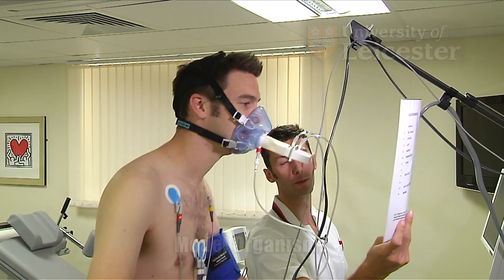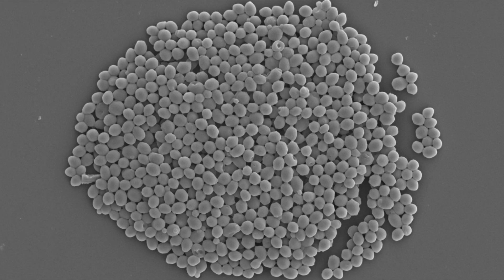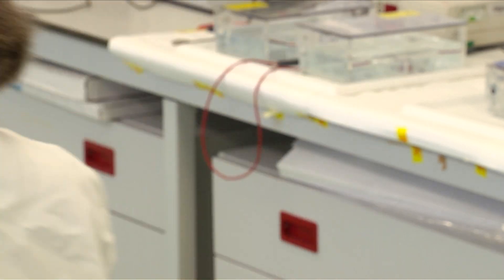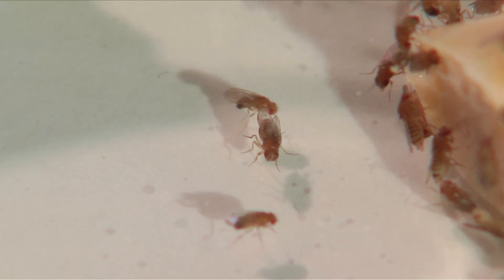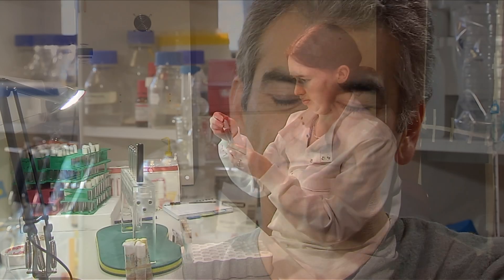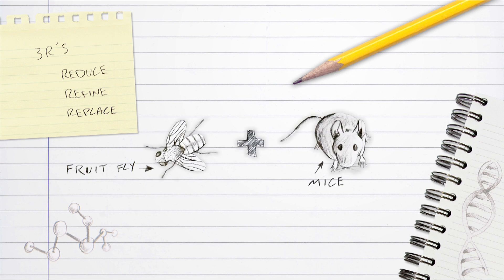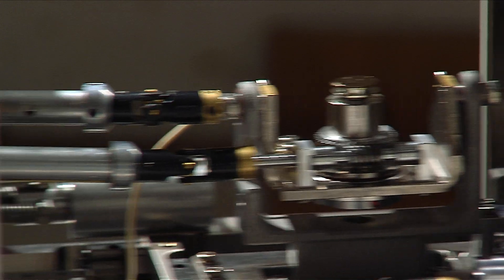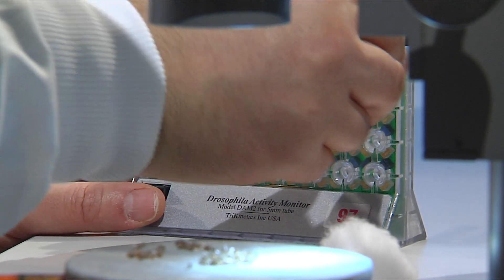Model Organisms in Biomedical Research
Research to understand the working of the human body and to develop new medicines frequently involves the use of other species in preliminary experiments. For both ethical and economic reasons, scientists are committed -- as far as is possible -- to refining, reducing and replacing the use of higher animals in research. Using lower species, for example fruit flies and even yeast, as model organisms is an important part of that commitment.This film is part of a collection of resources on the use of model organisms in medical research produced by Dr Chris Willmott and Professor Andrew Fry of the Department of Biochemistry at the University of Leicester.

Credits:This video was part-funded by grants from the Biotechnology and Biological Sciences Research Council (BBSRC) and the Genetics Education Networking for Innovation and Excellence (GENIE).

Written and Produced by Andrew Fry and Chris Willmott
Filmed and Edited by Carl Vivian
Animation by David Wickins
Narrated by Jon Shears

For further information about;